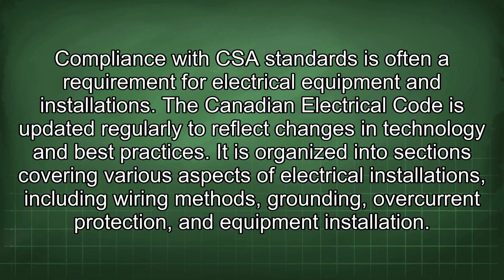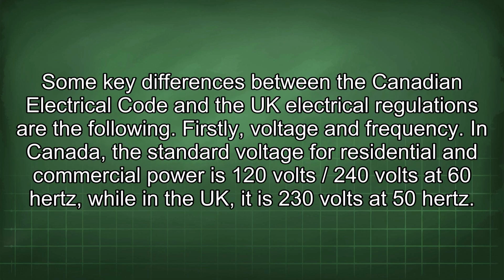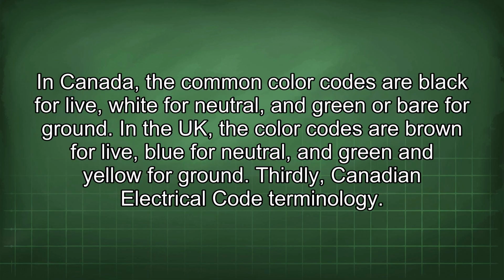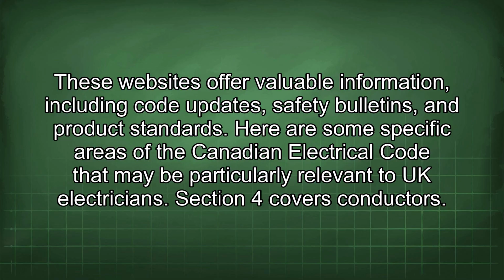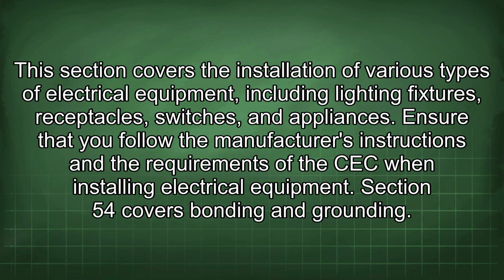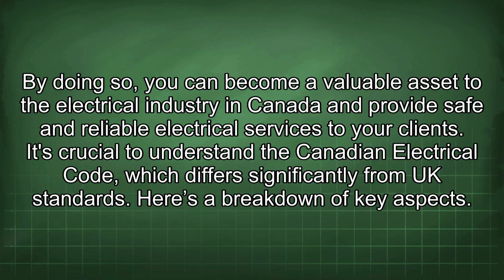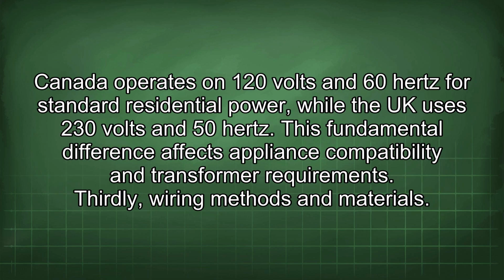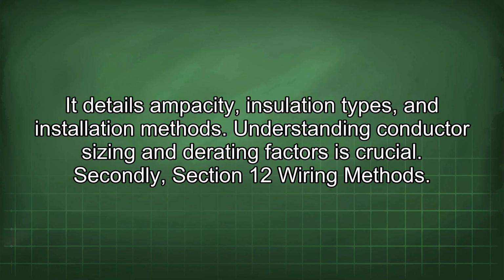Canadian Electrical Code Resources for UK Electricians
Moving to Alberta from the UK as an electrician? Explore Canadian electrical codes, safety authorities, and standards associations. Get resources for the Canadian Electrical Code and related topics.